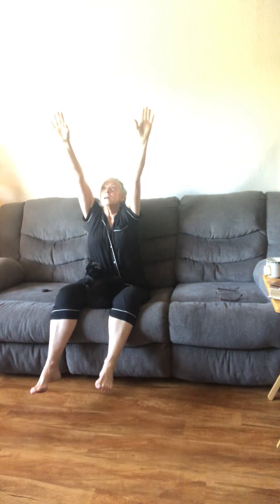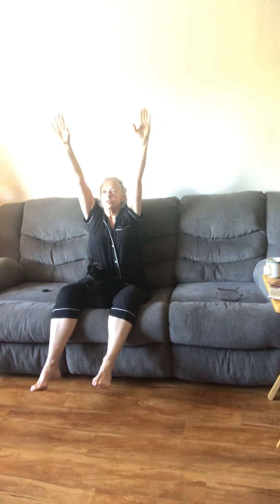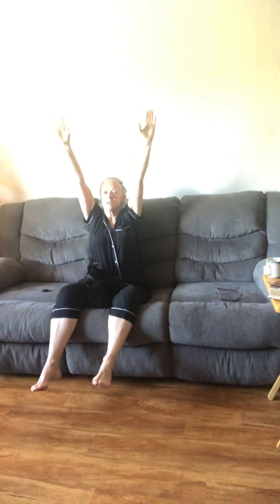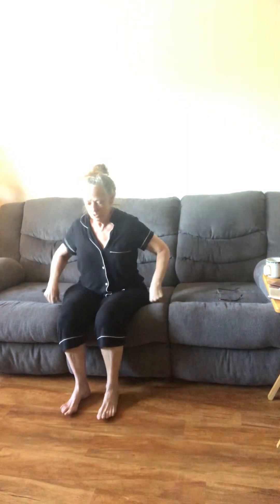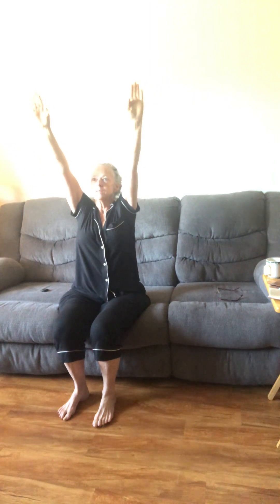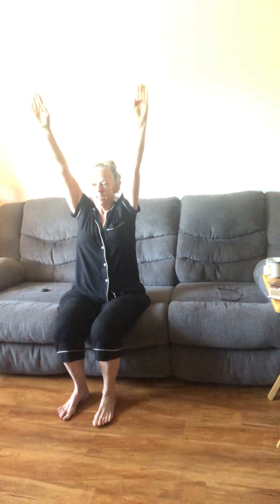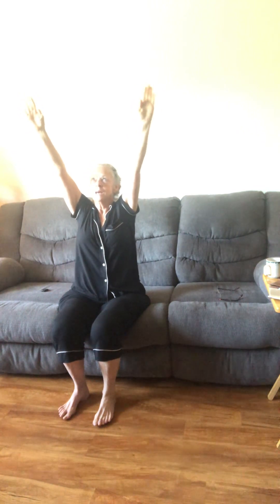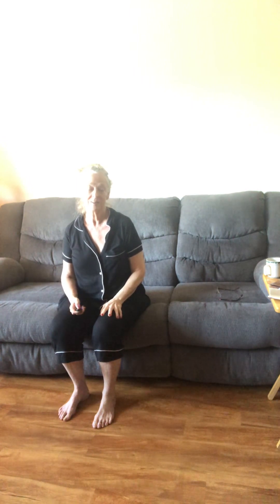Elongating your arms for a good 2 minute Fit from bed every morning.